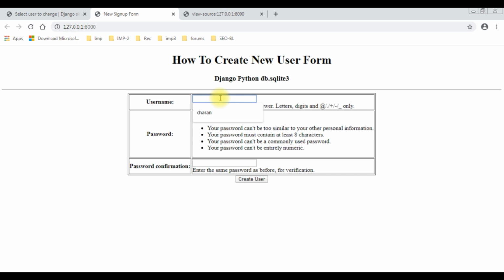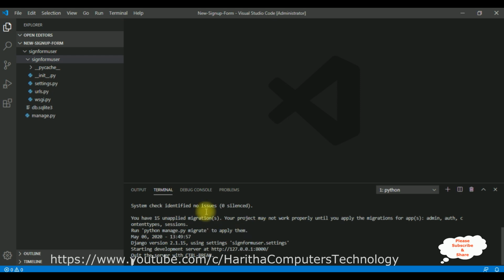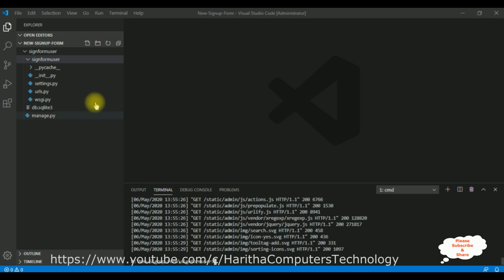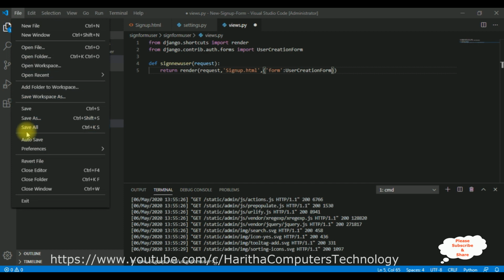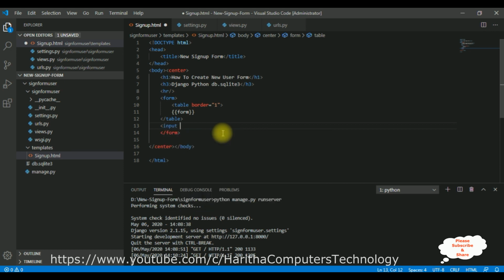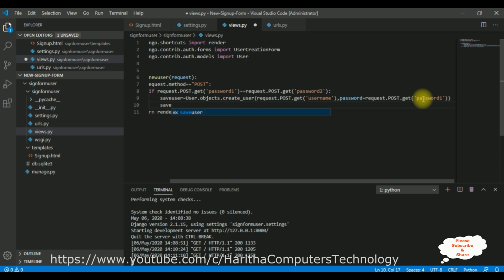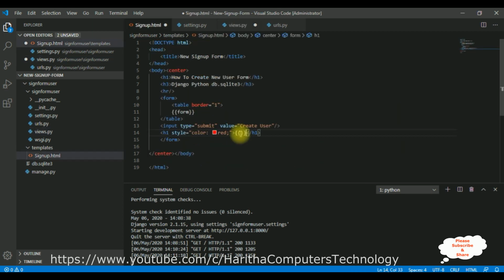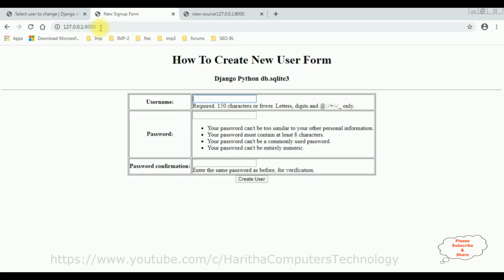django signup Form db.sqlite3 UserCreationForm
Django User signup registration form creation in sqlite database